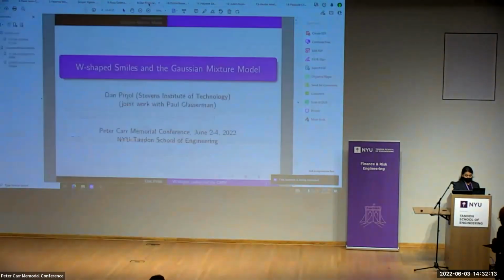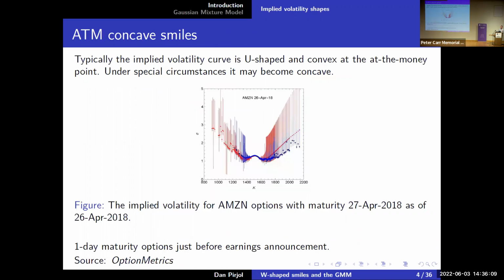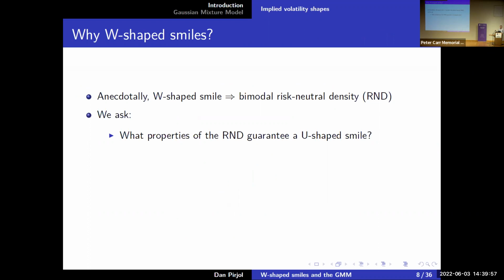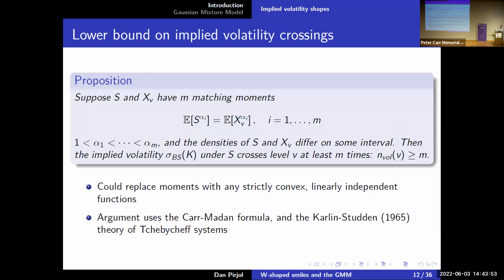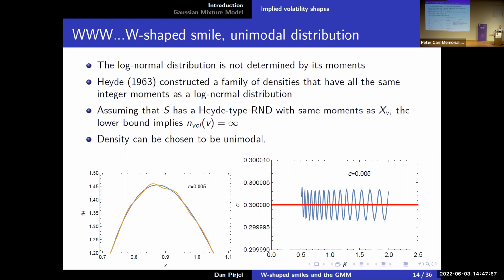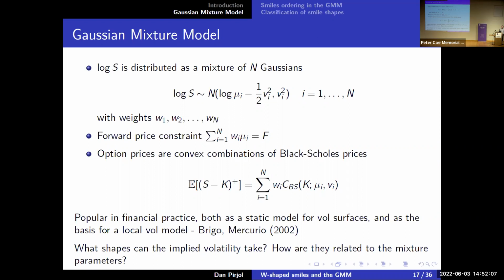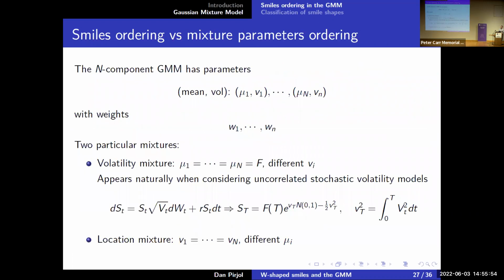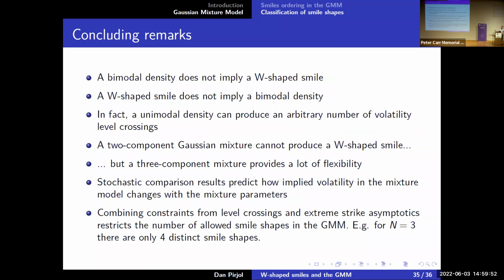The Peter Carr Memorial Conference: Dan Pirjol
"W-Shaped Implied Volatility Curves and the Gaussian Mixture Model"